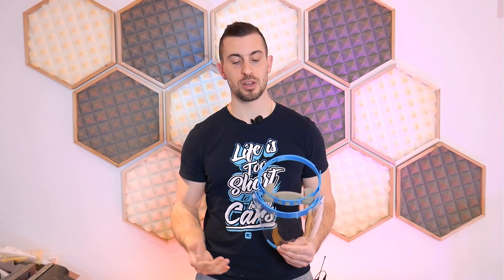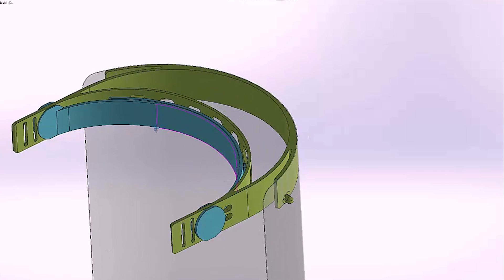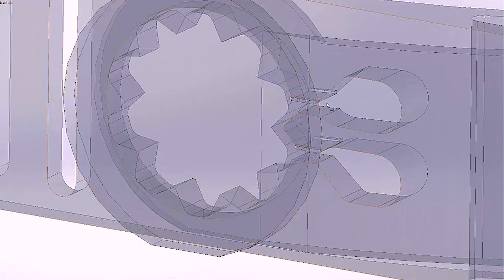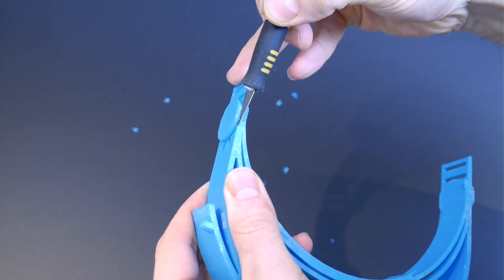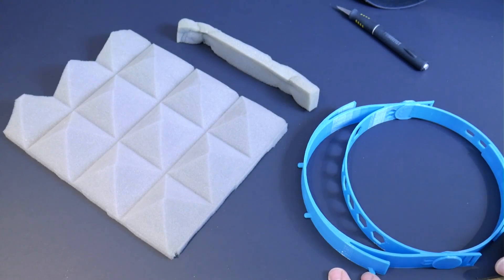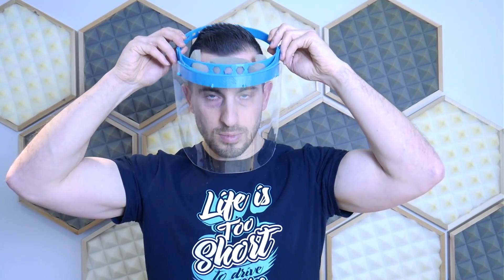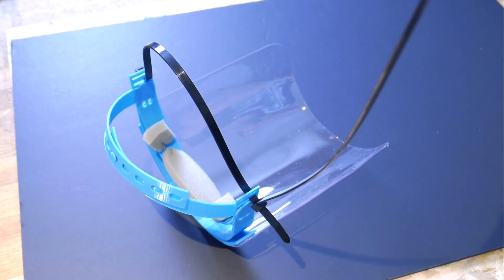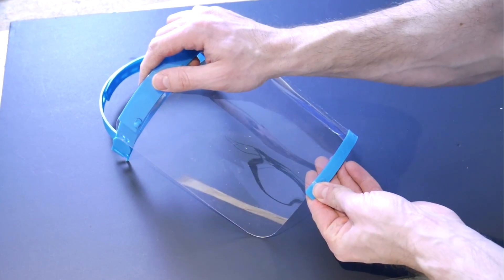PRUSA Covid-19 Face Shield With Integrated Folding Detent Strap (NO Elastic Req'd, Single Print!)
In this video I show you my revisions to the popular Prusa 3D printed Covid-19 / Coronavirus face shield. I noticed some areas that I thought could be improved with the original design. The biggest one was the requirement for some kind of elastic strap in the back. I don't believe it is something that people have around the house and it is an additional component that is required in the assembly of the face shield.

I designed the strap to be a "print in place," captive feature that is ready to go off the print bed with no assembly and no hardware required. You simply remove the limited amount of support required and just work the strap back and forth a few times to get the detent feature free and you will notice the straps snap into many different positions.

When wearing the straps at the back of the head, you can angle them to pull the mask closer to your face. I found that the original design kept the mask at too steep of an angle, exposing a large area under the face shield.

The straps should accommodate a large variety of head sizes, and the smaller holes work well if you choose to use the strap on top of your head. If you wear the straps on top of the head, you can still attach an elastic in the vertical slots, or get creative and use Velcro strips or even simple zip ties.

This face shield requires a front foam piece, otherwise it can be uncomfortable to wear for long periods of time. I am using off cuts of acoustic panel foam because it is what I had in the house here. You can weave the foam through the hexagonal openings on the forehead piece. You can also use paper towels, or cut up t-shirts, etc. These items should be single use as they are porous and very difficult to properly sanitize.

Print directions:

► Material: PLA+
► Support: Only on build plate, do not support bridges. These options are important to make the detent feature work correctly!

Assembly:

Just remove the supports and attach the PETG face sheet.
The sheet should be 0.5mm thick and the size of an A4 piece of printed paper (8.5"x11"). The drilling and cutting template can be found on my Thingiverse link, as well as on the official Prusa site for their version of this mask. They should both work the same as this is based off of their RC2 model. The lower chin piece is unchanged from the Prusa design and I saw no issue with this.

If you plan on producing these face shields for others, PLEASE practice good cleanliness and look up guidelines online for what is required. DO NOT CONTAMINATE THE SHIELDS and then hand them out to front line workers!

If you guys have any suggestions for further improvement please let me know!